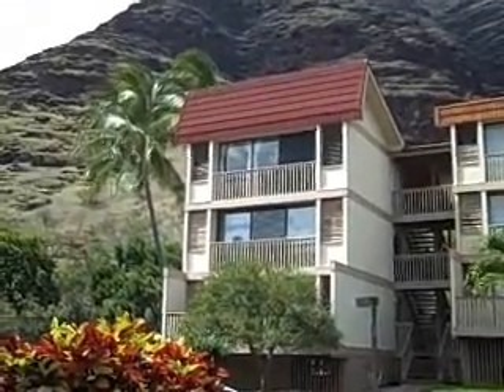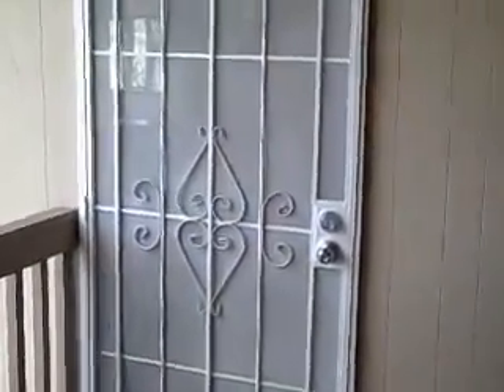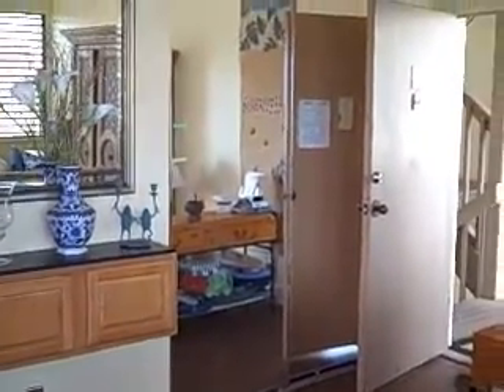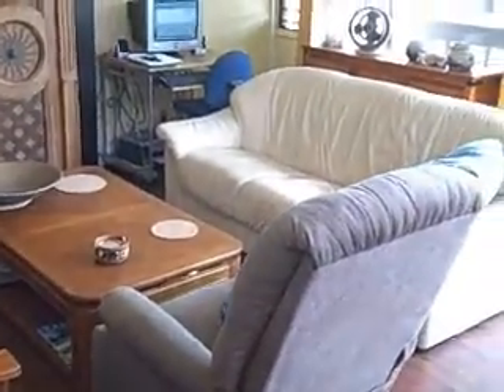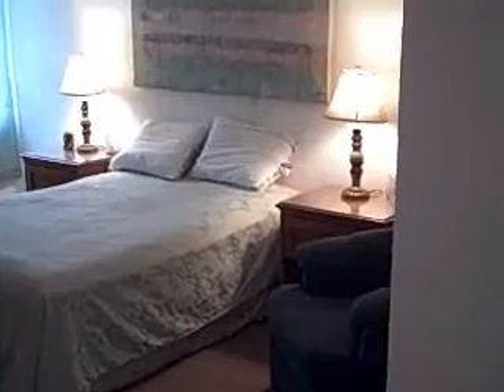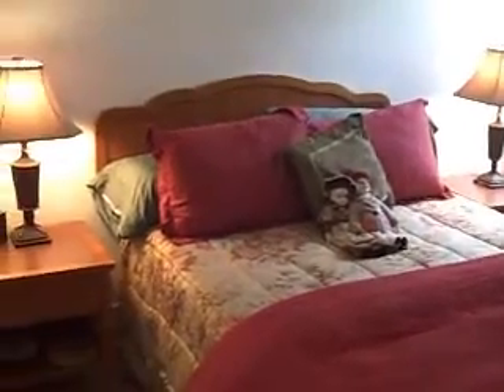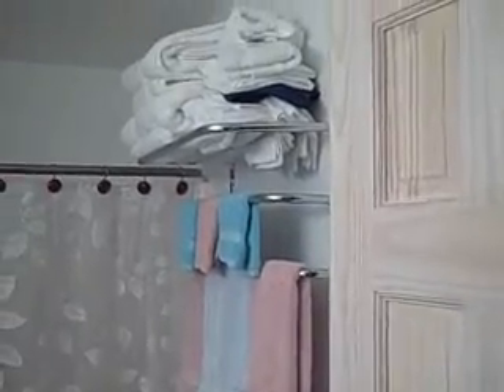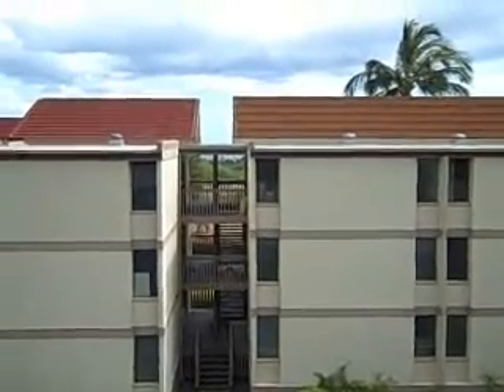MVP 180C Movie.wmv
The Makaha Valley Plantation Condominium complex has two pool areas, each with adult, children's, and whirlpool facilities.  Tennis and basketball courts as well as other recreational facilities. Walk to two championship golf courses, and just a short hike to world famous Makaha Surfing beach.  Right on the bus line for easy access to major shopping and dining centers in the new Second City of Kapolei or Waikiki or anywhere else on the island.